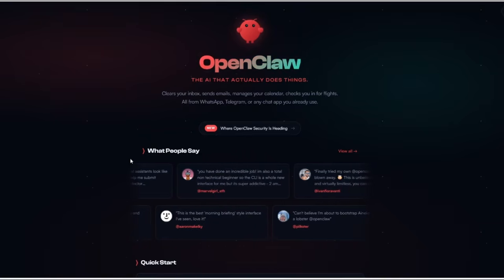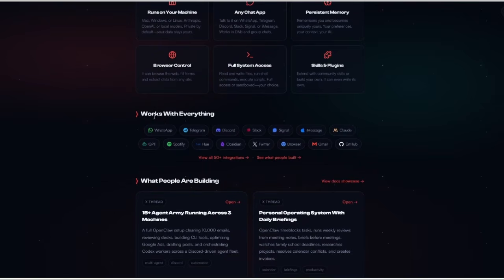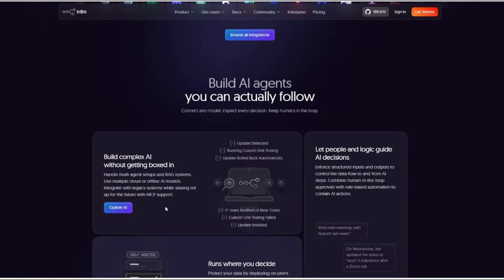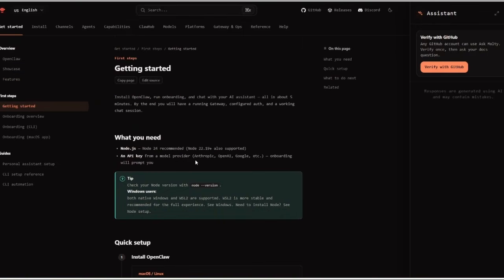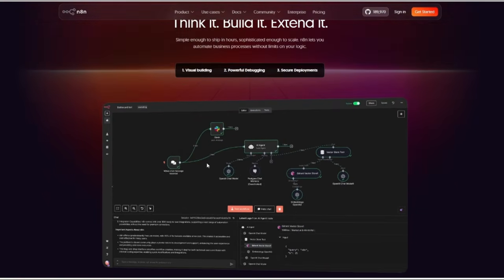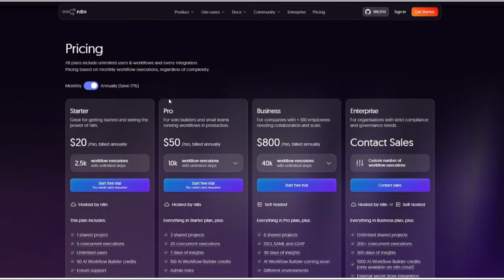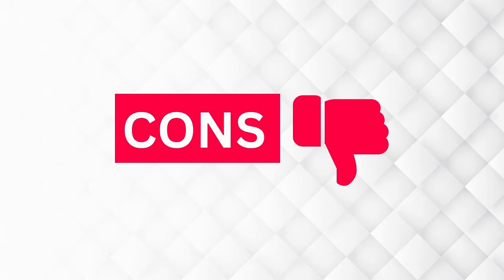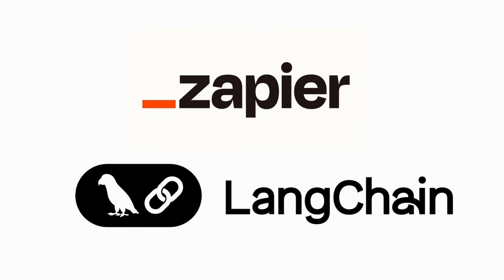OpenClaw VS N8N: Which AI Automation Tool Should You Use?